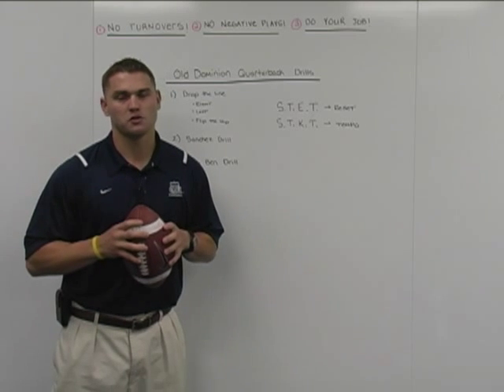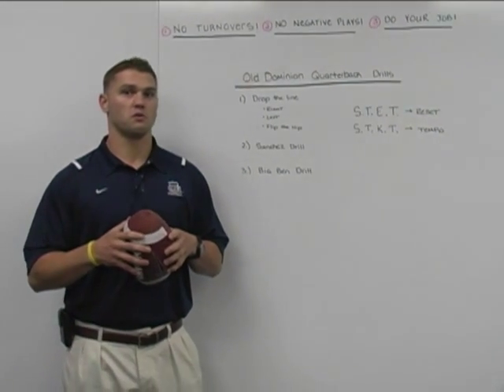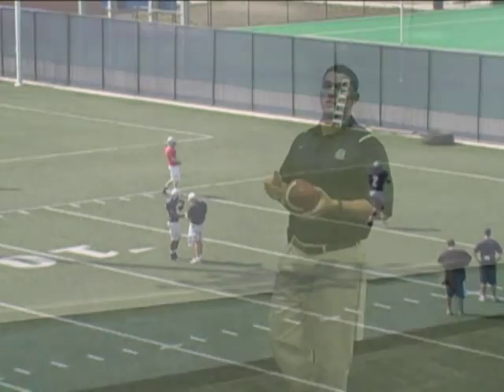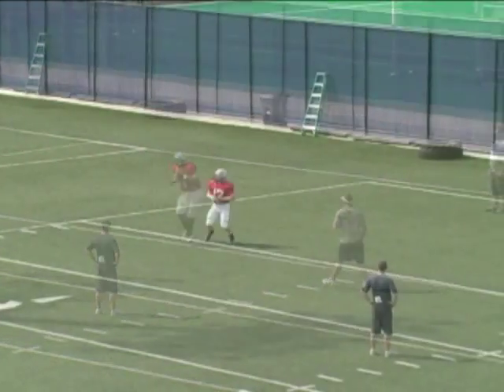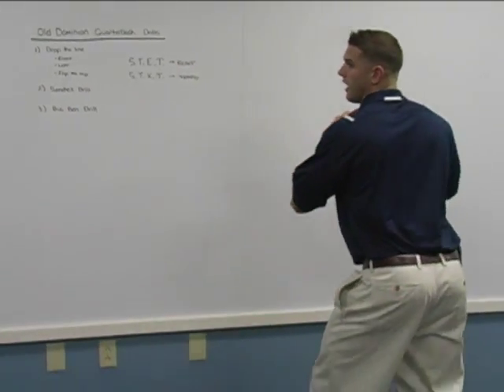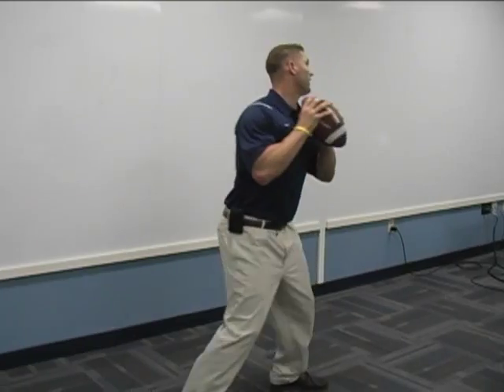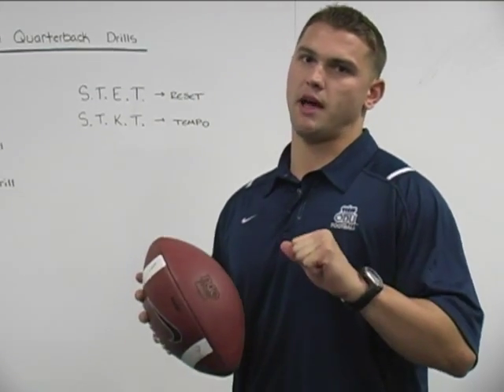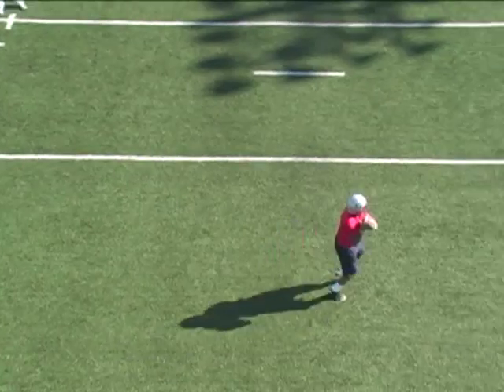QB Drills with Ron Whitcomb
Ron Whitcomb is in his third year with the Old Dominion University football program where he will serve as the quarterbacks coach.
In the Monarchs' first season of FCS play, Whitcomb tutored signal caller Thomas DeMarco, who went on to become the second leading quarterback in the FCS in rushing behind Florida A&M's Curtis Pulley and seventh among FCS student-athletes in scoring averaging 9.45 points per contest. DeMarco completed 137 of his 255 attempts throwing for 21 touchdown passes and making only four interceptions as the Monarchs finished at 9-2 as the winningest FCS start-up program in history.  Along with the on-field accolades, DeMarco (Dean's List student), along with signal-callers Tommy Reamon and Dominique Blackman, posted a Quarterback group average G.P.A of 2.83 -- a team high in Spring 2010.

Before joining the Old Dominion staff, Whitcomb was a four-year starter at the University of Maine where he played under Coach Wilder from 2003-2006.
Whitcomb, departed as the Black Bears' all-time leader in completions (755), total offense (8,801) and touchdown passes (68). His 8,183 passing yards ranked second, as did his .592 completion percentage. One of three senior captains at Maine in 2006, Whitcomb was named the Atlantic-10 and Eastern College Athletic Conference (ECAC) Rookie of the Year as a redshirt freshman after passing for 2,428 yards and 21 touchdowns. The passing yardage was the most by a freshman in Atlantic-10 history and he also established a new school record with touchdown passes in 11 straight games.

A standout on off the field as well, Whitcomb was honored as the 2006-07 Atlantic-10 Student-Athlete of the Year. He earned his B.S. in Education from Maine in 2006 and a M.S. Ed. in Educational Leadership at Old Dominion University in 2009.

This past June, Whitcomb was one of 250 volunteer coaches at the seventh annual Lauren's First and Goal Football Camp at Lafayette College. The Lauren's First and Goal Football Camp welcomed high school student-athletes from 15 different states and Canada, who received offensive and defensive instruction from Whitcomb, fellow Monarch assistant coach Mike Zyskowski, and the more than 250 volunteer coaches representing colleges and universities across the nation.
The Whitcomb File:

Birthdate: November 1
Hometown: Rochester, NY
High School: East Rochester High School
College: Maine `06, Old Dominion `09

Recruiting Areas:
Virginia (757, Highway 81 Corridor/Waynesboro to Roanoke & Harrisonburg to Winchester, Highway 77 Corridor), Western North Carolina, West Virginia, Florida, Tennessee, Kentucky, New York

Coaching History:
2007 - present - Old Dominion - Quarterbacks